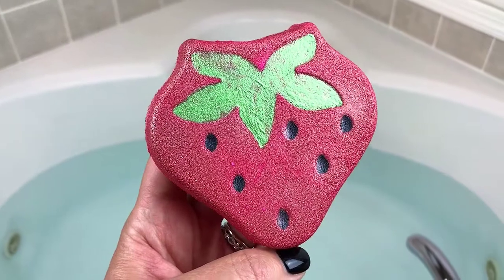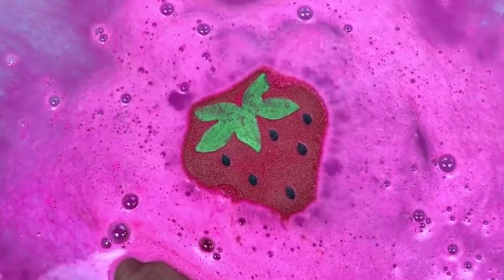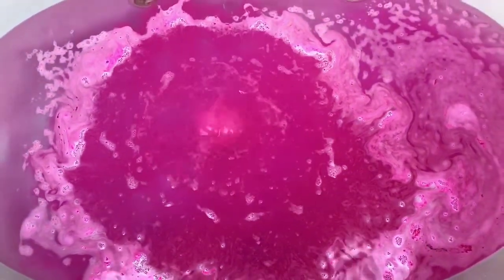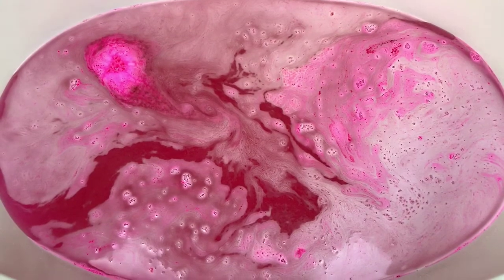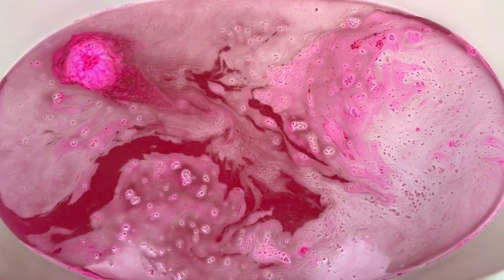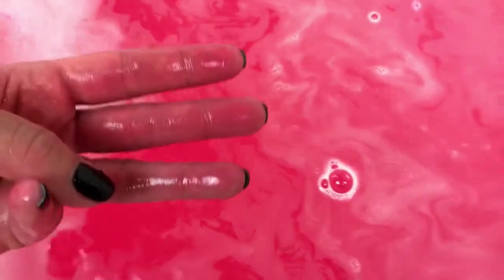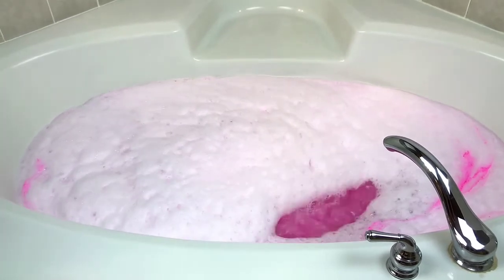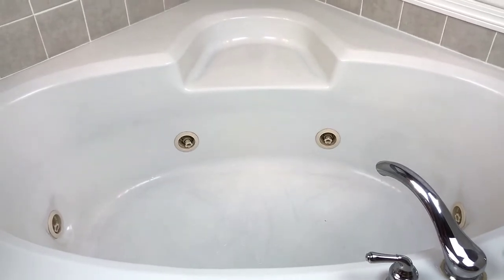REBEL SIRENS BOMBS - "STRAWBERRY FIELDS FOREVER" 🍓 Bath Bomb Demo & Review in Jetted Tub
I hope you enjoyed today’s demo & review of the “Strawberry Fields Forever” bath bomb from REBEL SIRENS BOMBS in my jetted tub. This bomb had an awesome bright pink color water color with an equally bright strawberry scent to match. It was nice and moisturizing and left no mess in the tub. If you have not checked out her shop yet, her links are listed below.

*REBEL SIRENS*